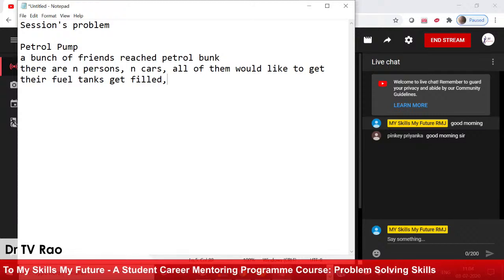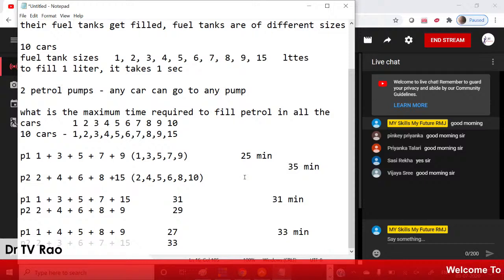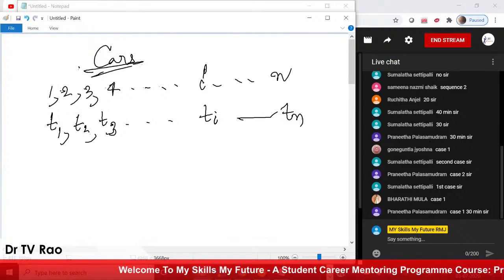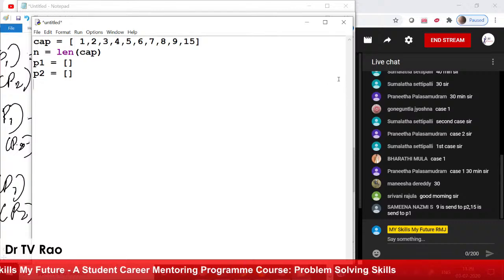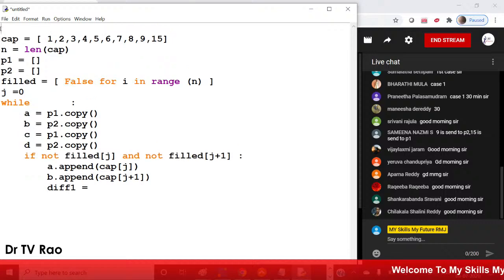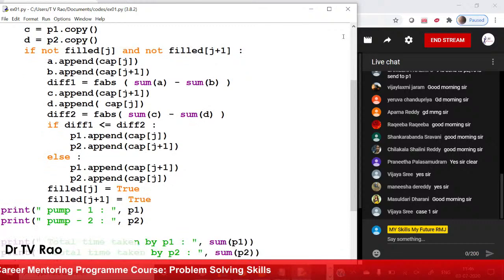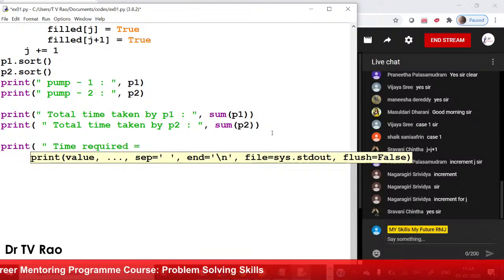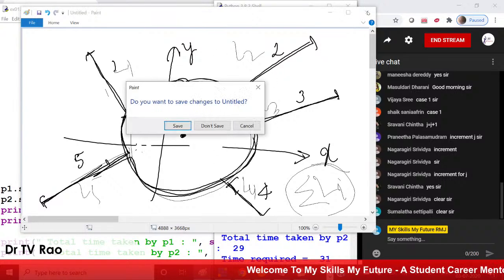Lecture No - 11 Problem Solving Skills